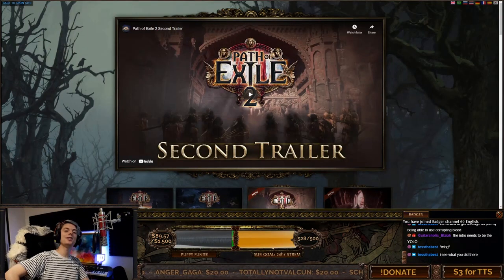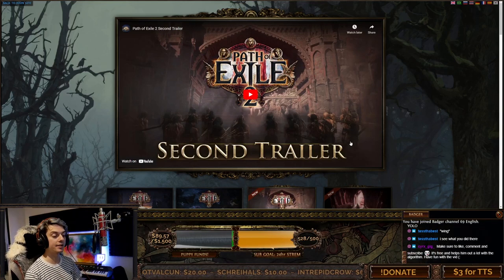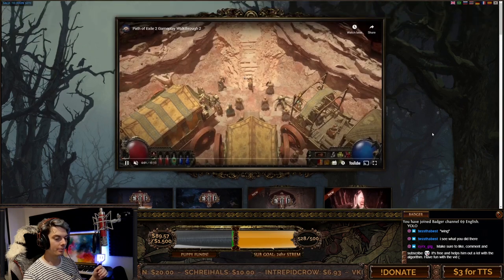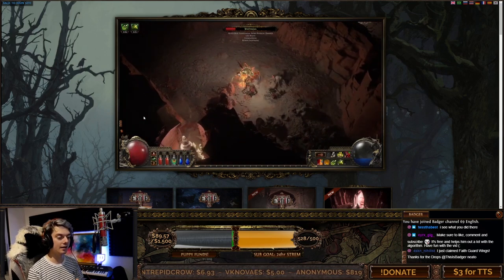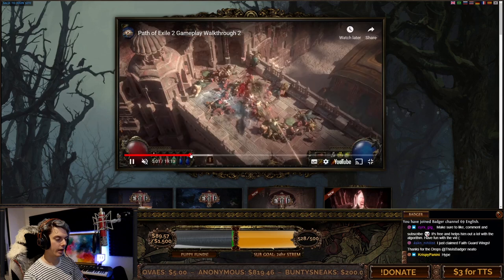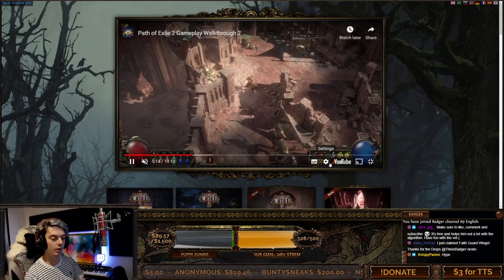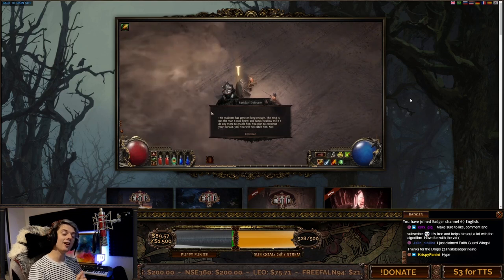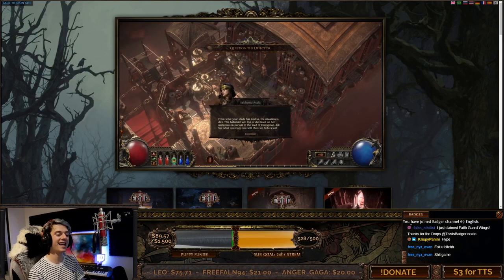PoE 2 Shakes up Base Weapons with Crossbows and Spears + MUCH MORE!! [Badger Talks]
Time for a little ramble on my thoughts on the new PoE 2 news! It's mostly focussed on crossbows and spears!